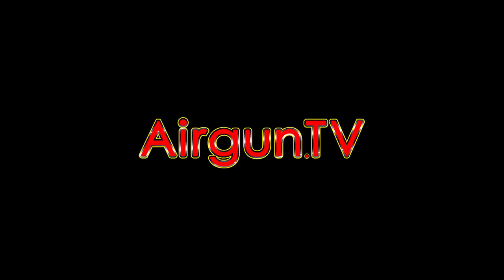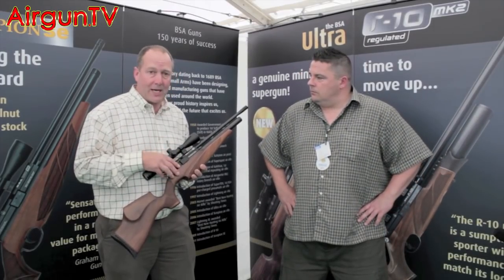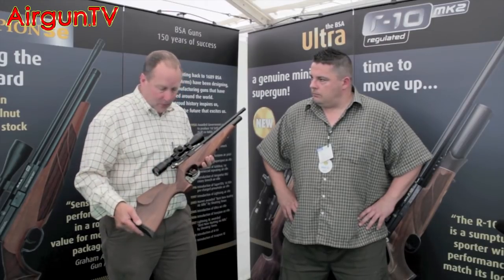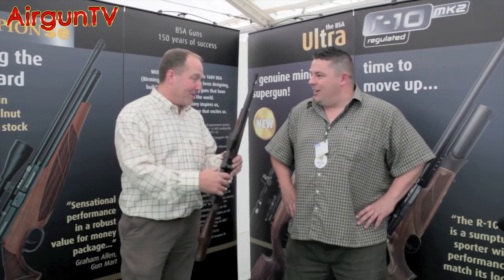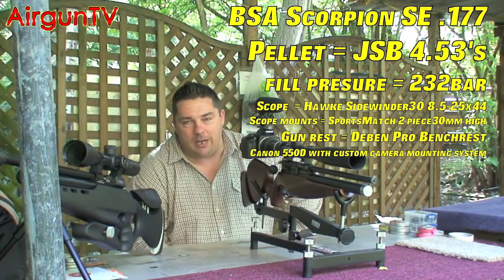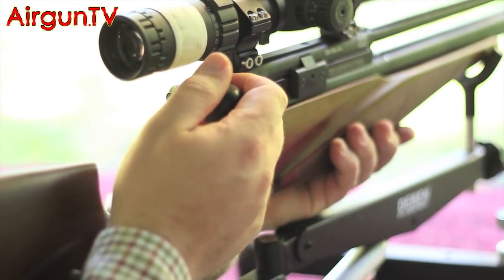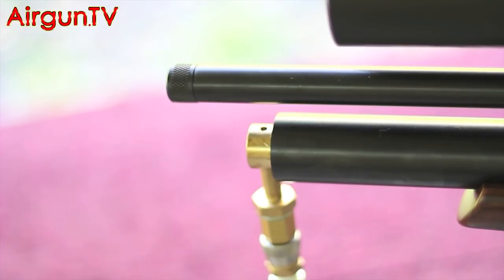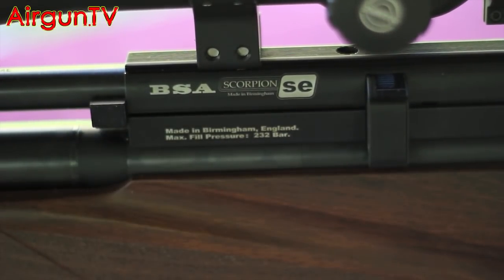REVIEW: BSA Scorpion SE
Malc Barnard gives us a demonstration of the new Scorpion SE's capabilities... and meets BSA's man behind the rifle!